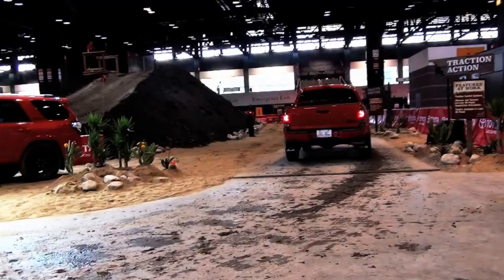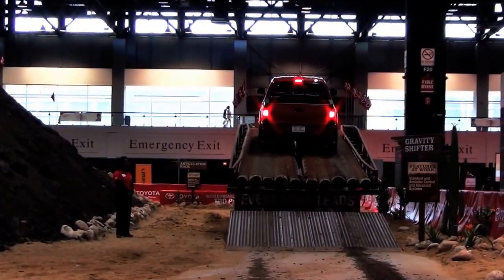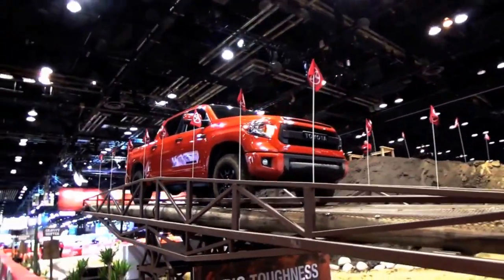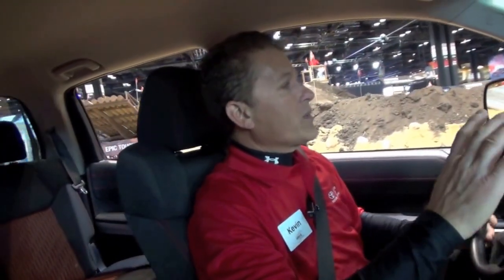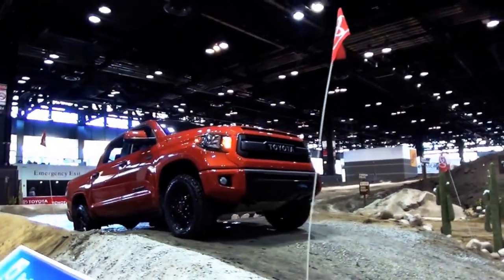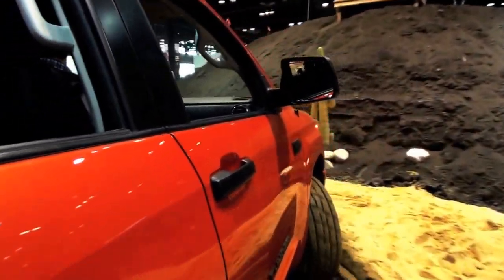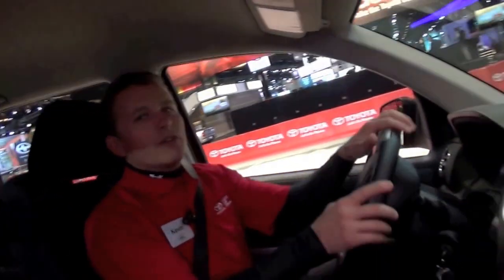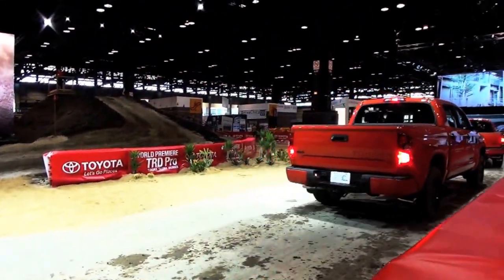2015 Toyota Tundra TRD Pro Series at the Chicago Auto Show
Get ready to go where even roads fear to tread with the adrenaline-pumping TRD Pro Series from Toyota.  Already favorites among serious off-roaders, the 2015 Toyota Tundra, Tacoma and 4Runner will get even more capable with these new, aggressive off-road packages designed by the experts at Toyota Racing Development (TRD).

Rising from the Desert
The TRD Pro Series arises from Toyota's storied off-road racing heritage, with numerous victories in the grueling Baja 500 and 1000 endurance races.  Born from this experience in the desert, Toyota's terrain-conquering vehicles will help serious off-roaders go places they never dreamed possible.